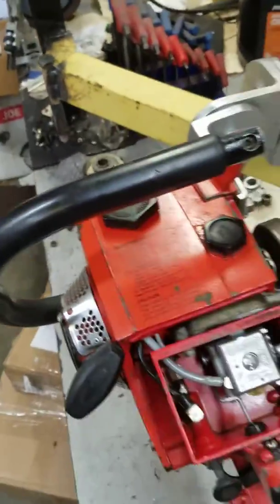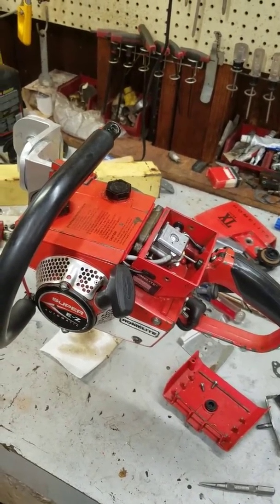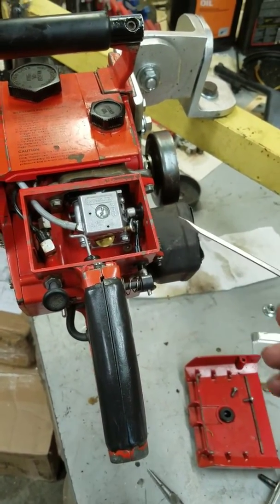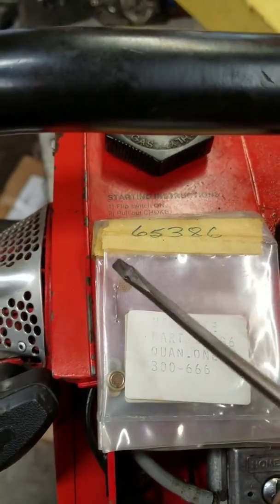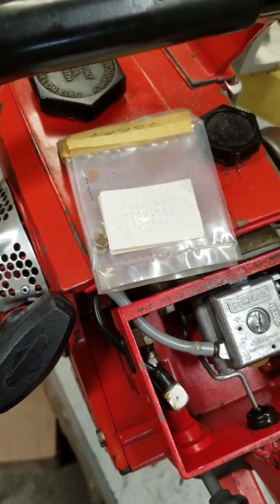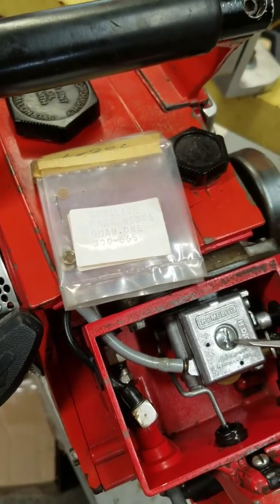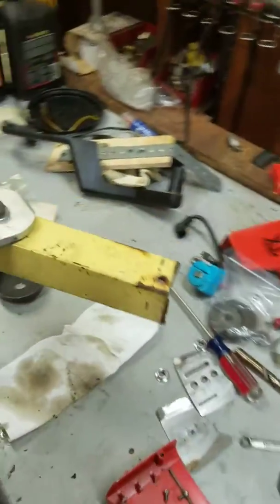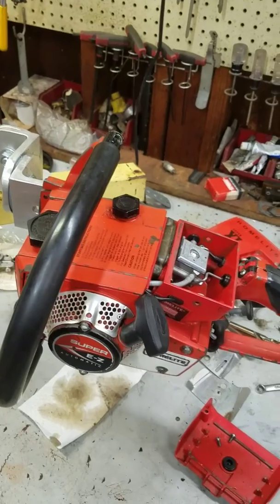Gary's Homelite Super EZ